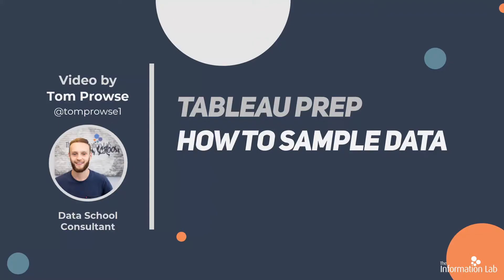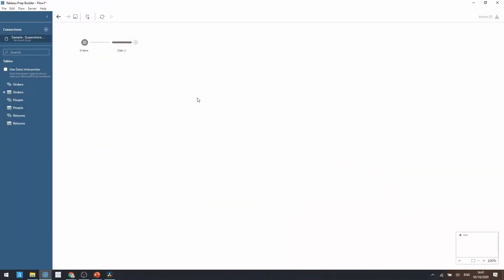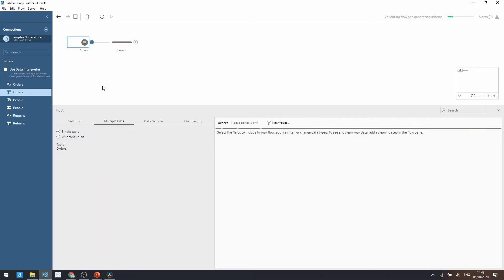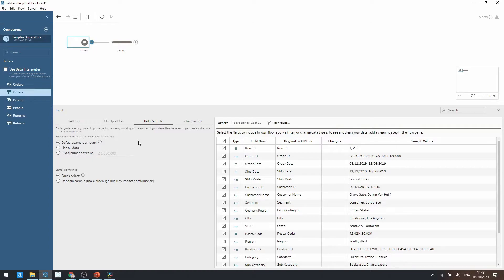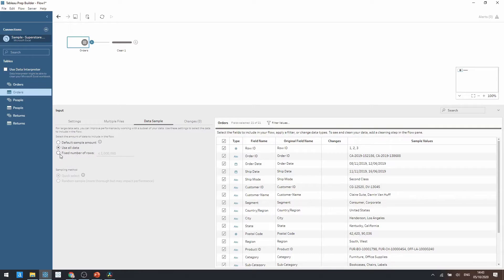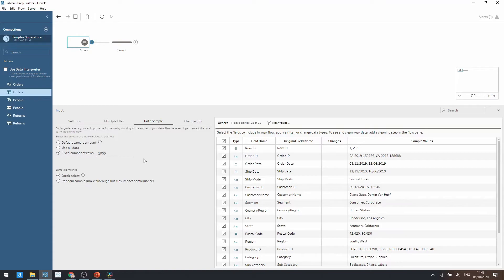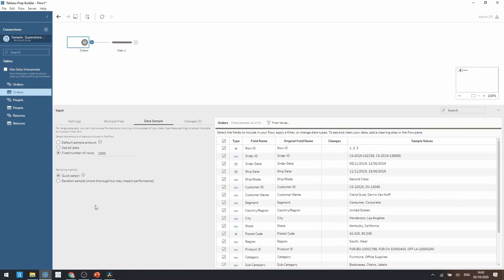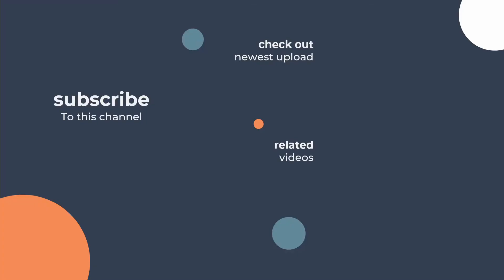How to in Tableau Prep in 5 mins: Sample Data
Learn how to use the Sample Data in Tableau Prep in 5 minutes with Tom Prowse